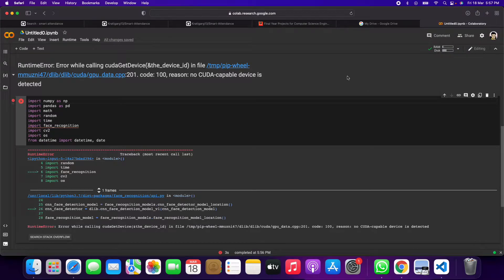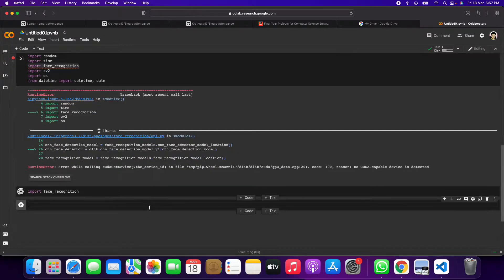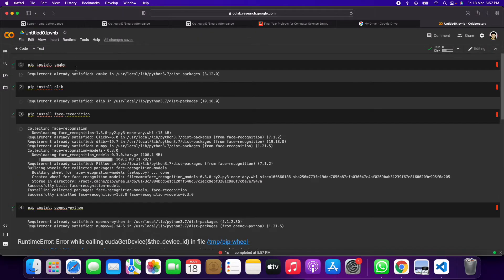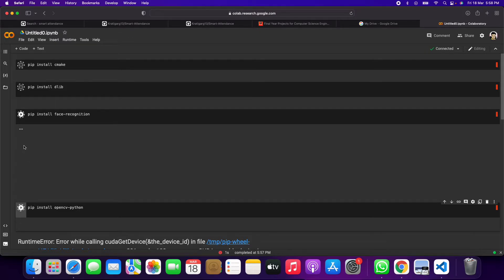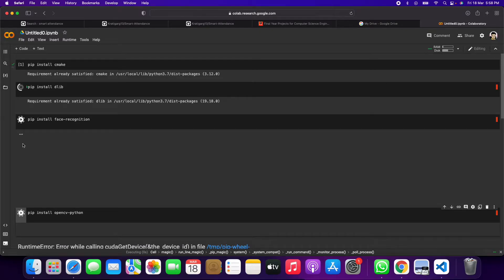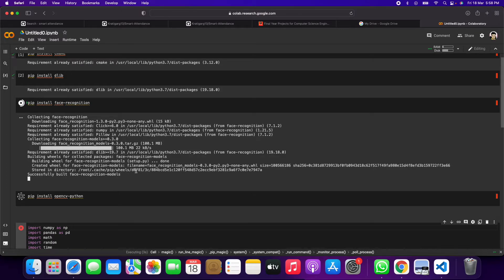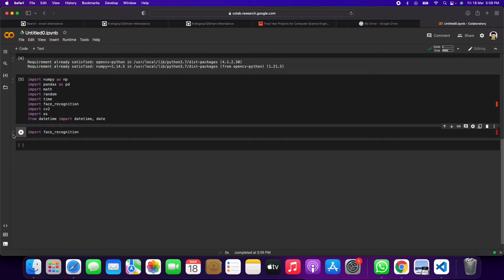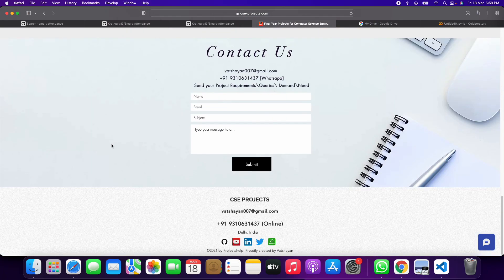import face_recognition Error Resolved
RuntimeError: Error while calling cudaGetDevice(&the_device_id) in file /tmp/pip-wheel-mmuzni47/dlib/dlib/cuda/gpu_data.cpp:201. code: 100, reason: no CUDA-capable device is detected